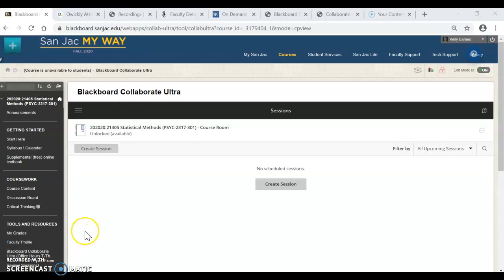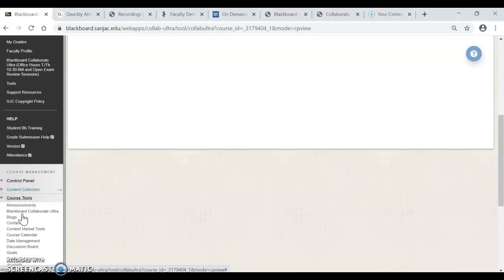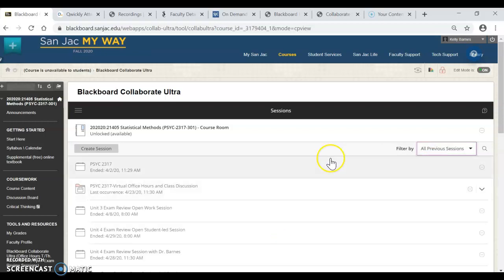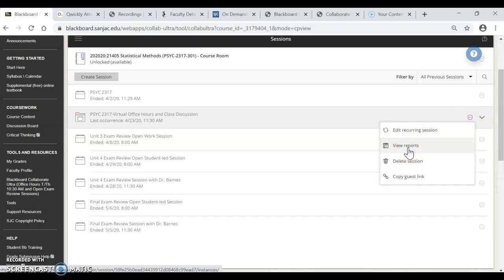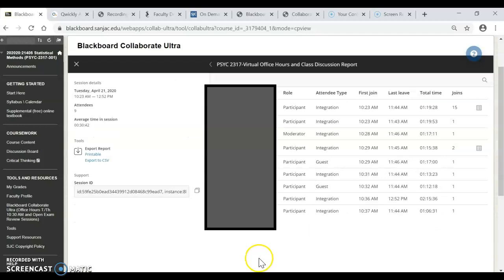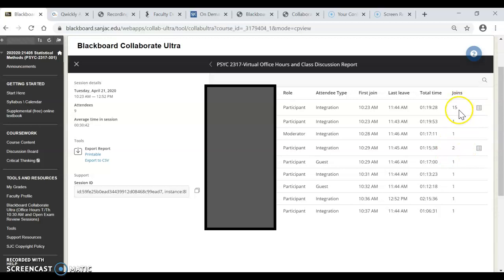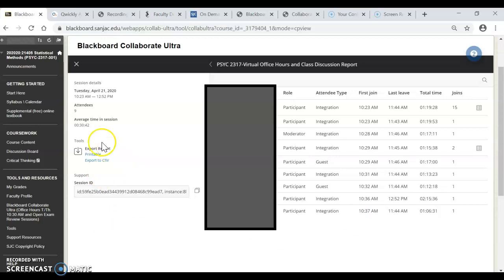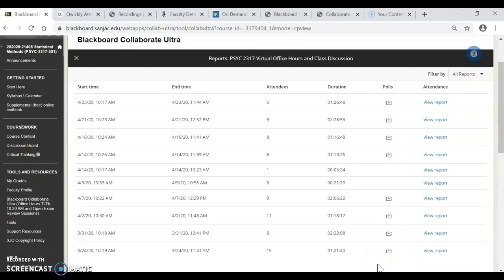How to view Blackboard Collaborate Ultra session attendance